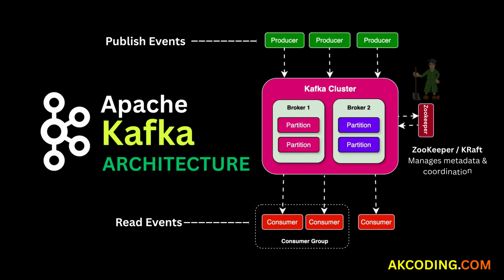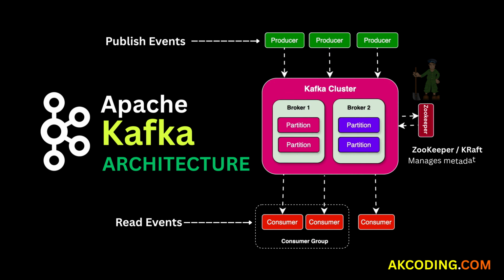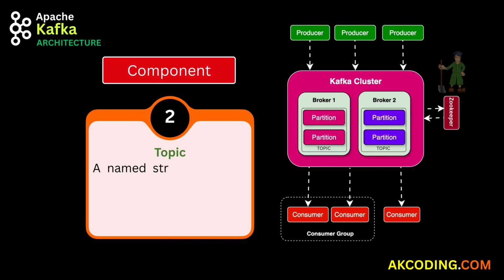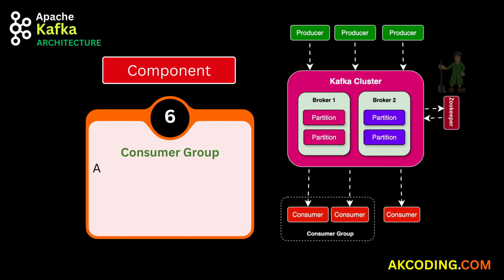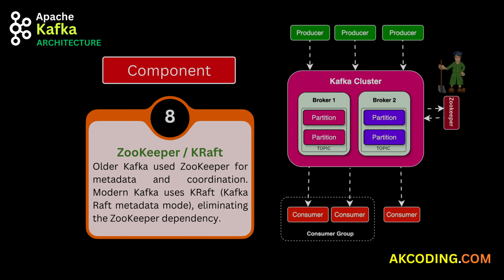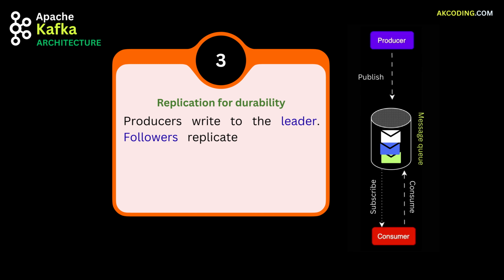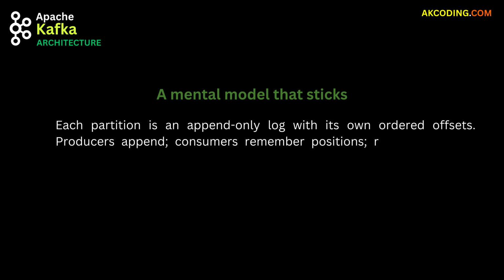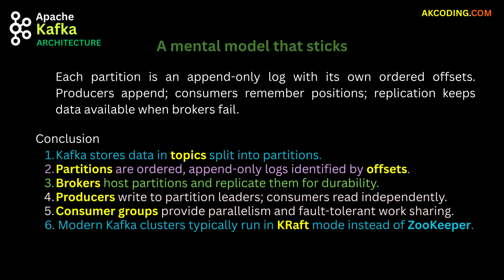Why Netflix & Uber Use Apache Kafka: Architecture Deep Dive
In this video, we will delve into the Apache Kafka architecture, exploring the roles of producers, brokers, and consumers in a distributed system. Apache Kafka is a powerful tool for real-time data processing, making it a crucial component in backend development and microservices. To understand how Kafka works, it's essential to grasp the concept of the Kafka producer consumer architecture, which enables efficient data processing and streaming. We will also touch on the benefits of using Apache Kafka in system design, particularly in java programming, and how it can be applied to various use cases, including cross-platform mobile app development. By the end of this Kafka tutorial, you will have a comprehensive understanding of the Apache Kafka architecture and how it can be utilized in your own projects, including those involving Kafka streams. Whether you're working on a project that requires real-time data processing or simply looking to expand your knowledge of distributed systems, this video is designed to provide a thorough explanation of Apache Kafka and its applications in software development.